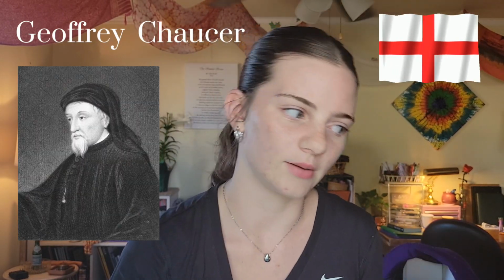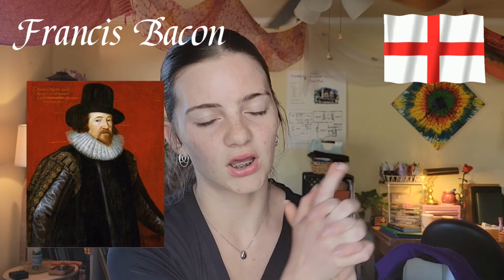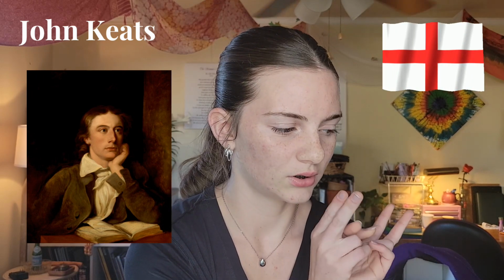English, Irish, British, Scottish Authors to know (lit crit)